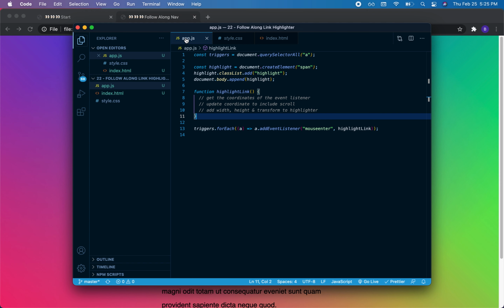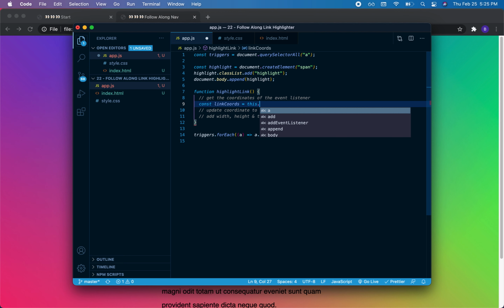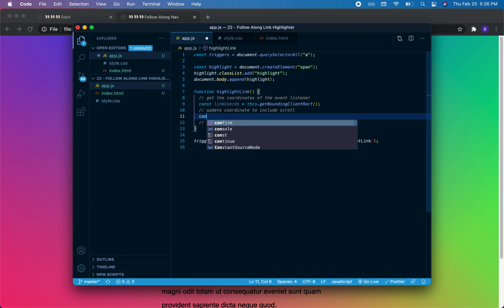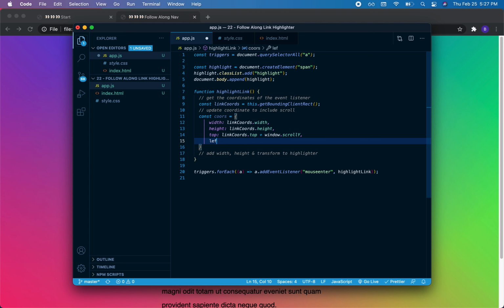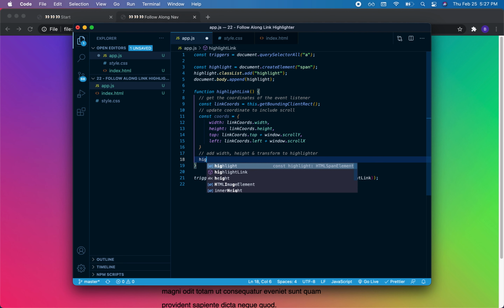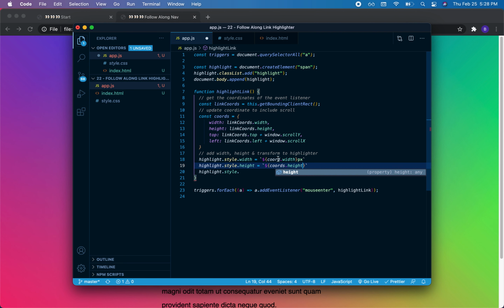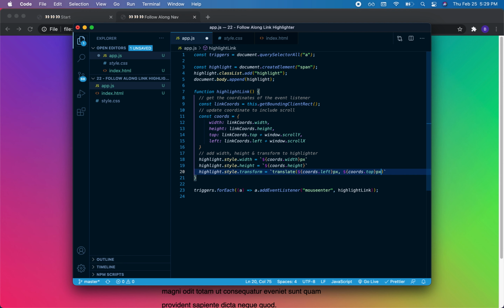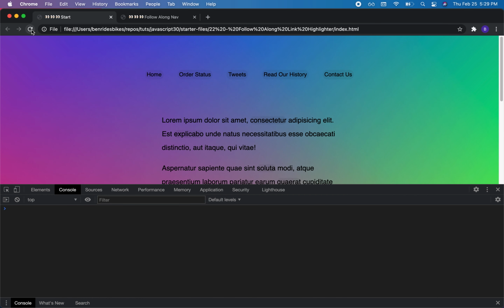Hover along the Links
JavaScript30